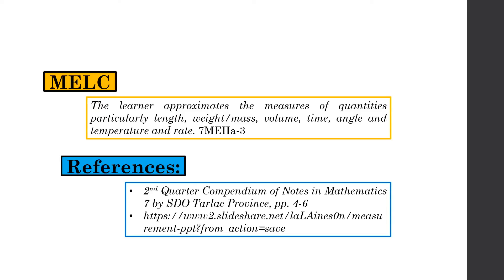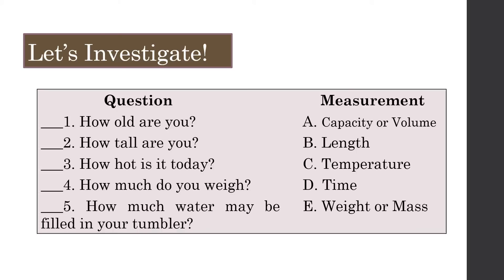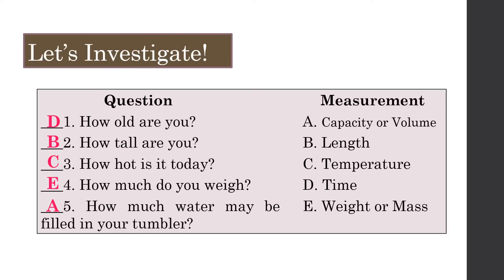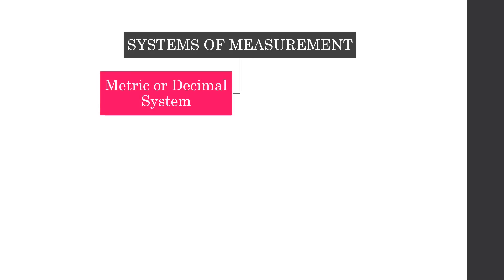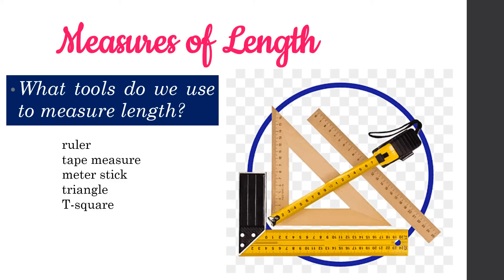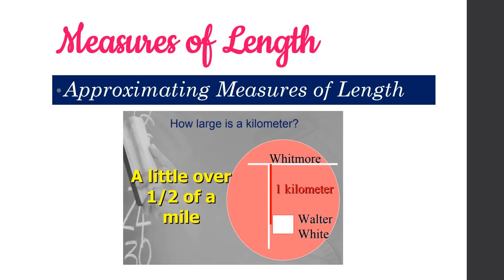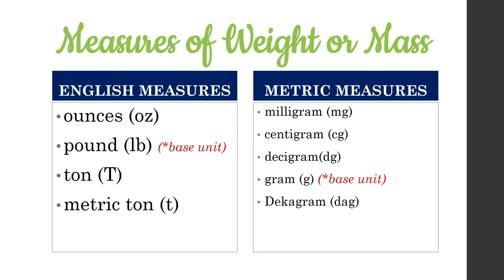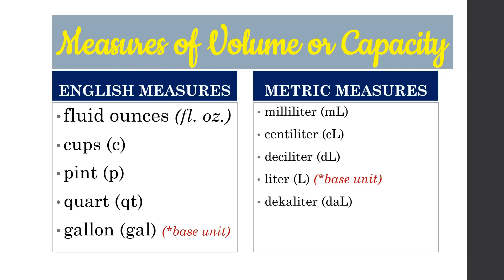Math 7- Quarter 2, Lesson 1: Introduction to Measurement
MELC: The learner approximates the measures of quantities particularly length, weight/mass, volume, time, angle and temperature and rate. 7MEIIa-3